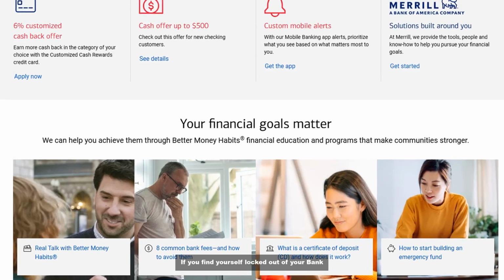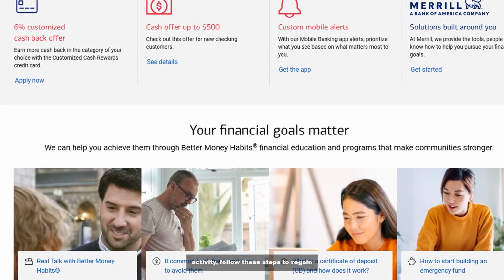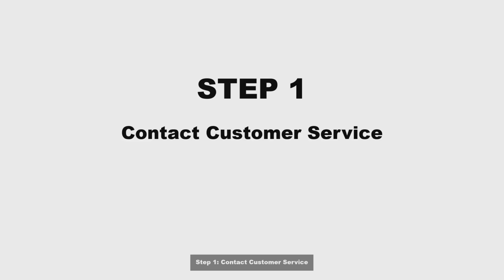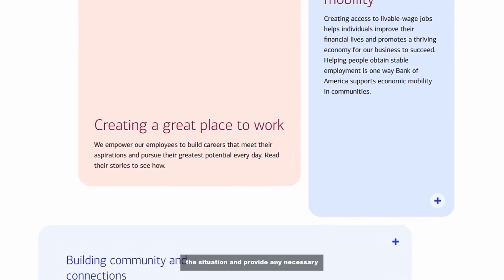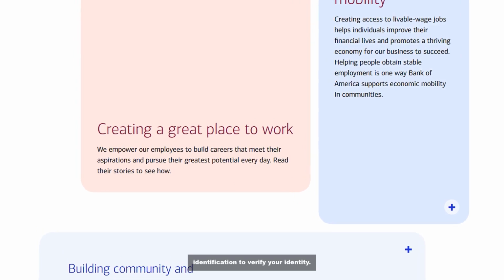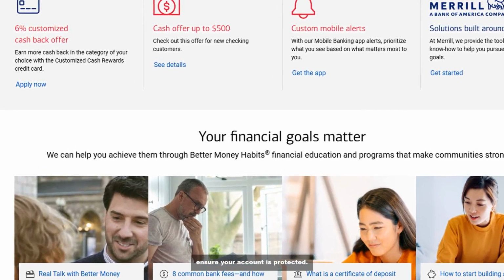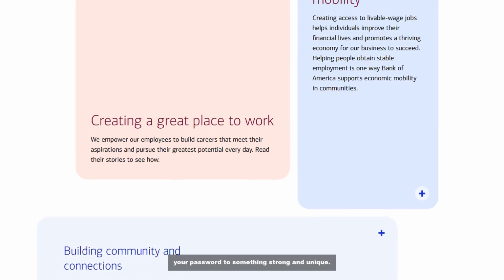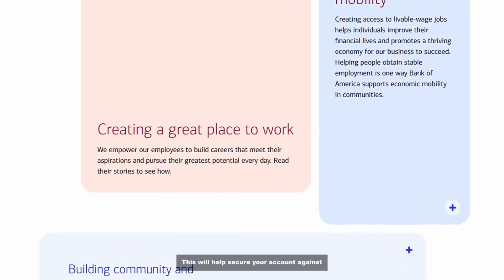How To Regain Access To Bank Of America After Suspicious Activity 2026 (STEP BY STEP)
In this video, we will guide you through the process of how to regain access to Bank of America after suspicious activity in 2026 (STEP BY STEP). If you've encountered issues with your account, this tutorial will help you navigate the recovery process effectively.